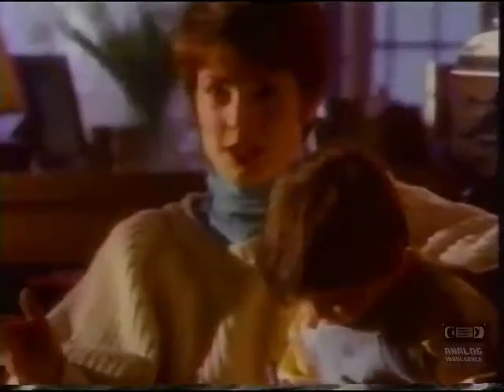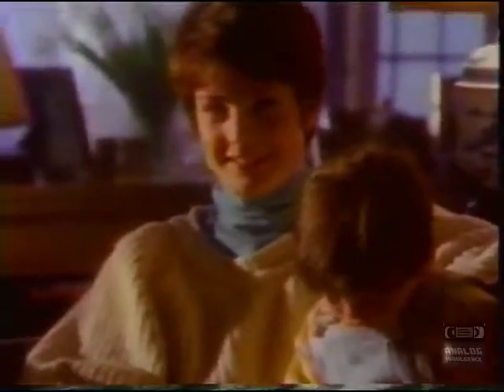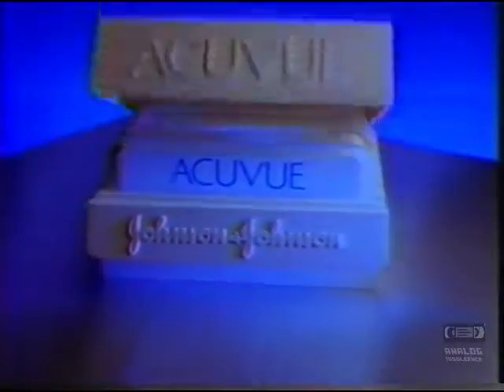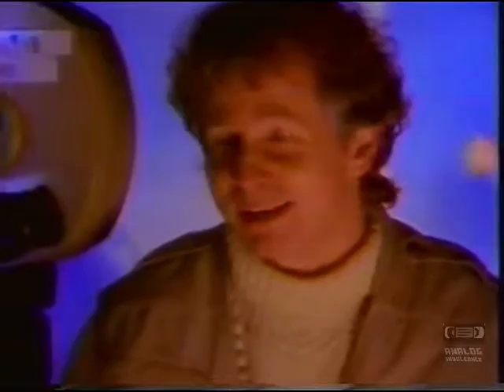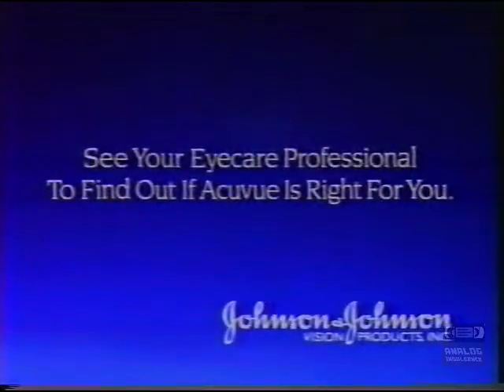Acuvue Contacts | Television Commercial | 1991